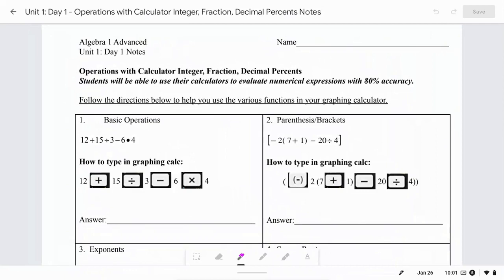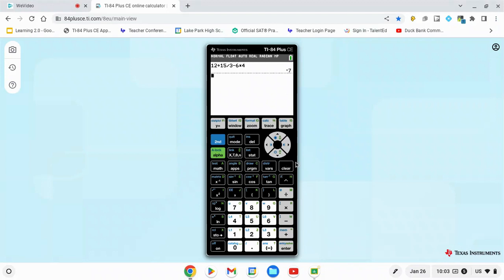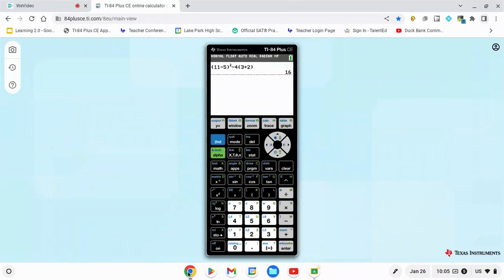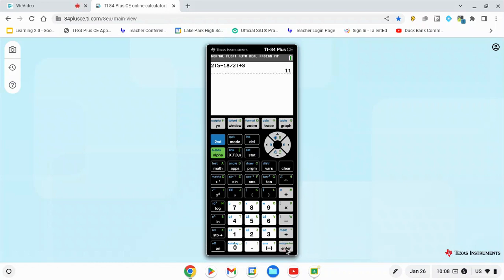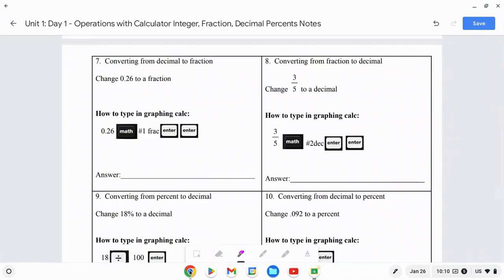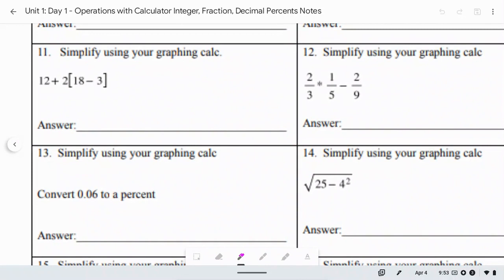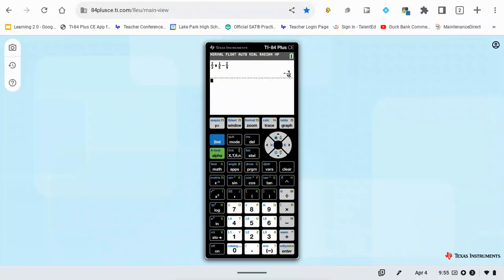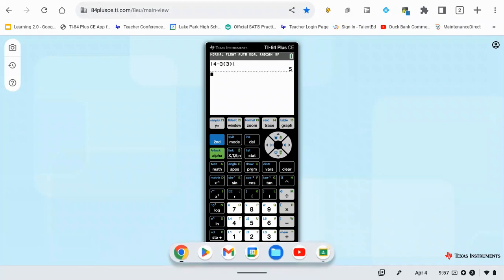Unit 1: Day 1: Graphing Calc Operations